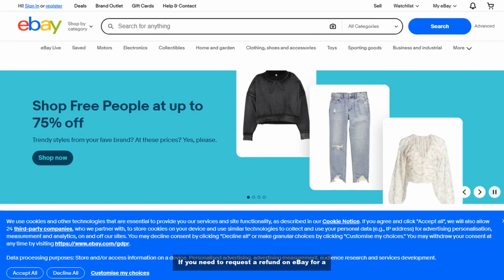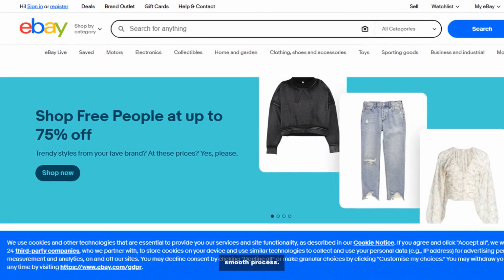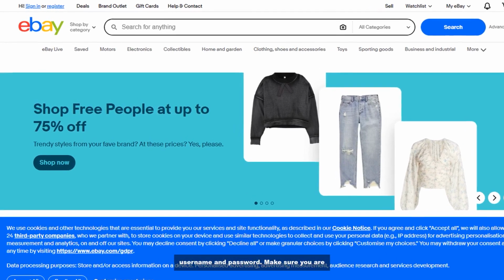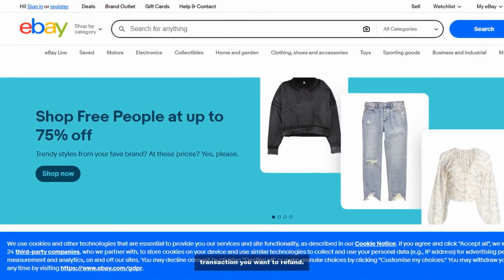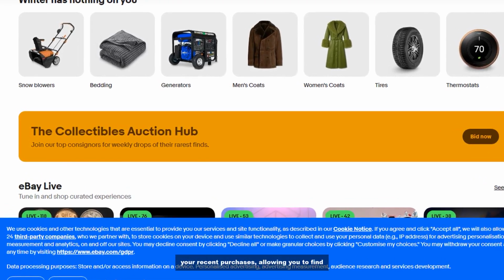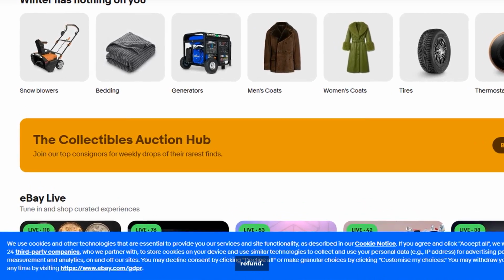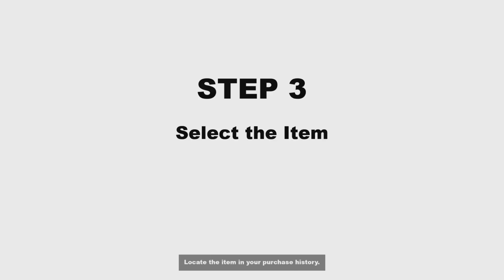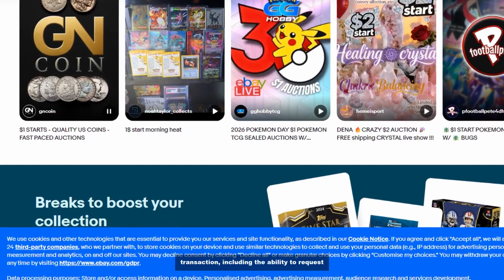How To Get A Refund From eBay When A Payment Goes Through 2026 (EASY GUIDE)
In this video, we will show you how to get a refund from eBay when a payment goes through 2026 (EASY GUIDE). Learn the step-by-step process to resolve payment issues and ensure you get your money back.